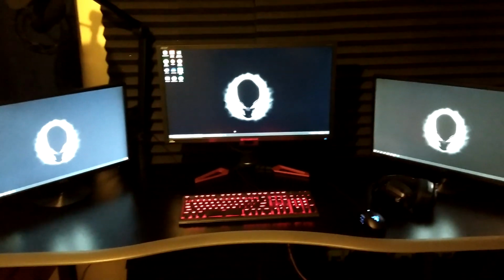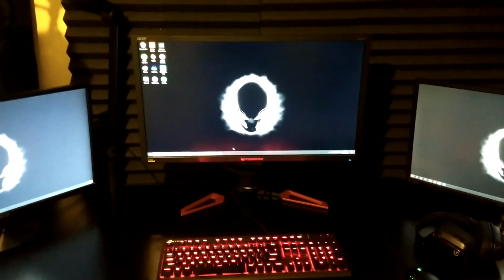My Gaming Setup Tour!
You guys have been asking for this for at least a year.. so I figure now is about as good a time as any :P

► Links to all the equipment shown:

Acoustic Panels
Blue Yeti Windscreen
Blue Yeti Mic Bundle
Asus Monitors
Razer Naga Trinity Mouse
Acer Predator 4k Monitor (Renewed)
Corsair Strafe K63 Keyboard

► PC Specs:
GPU: Nvidia GeForce GTX 1080ti 11GB
CPU: Intel i7 8700k
RAM: 32GB

Quite honestly I should probably open get an amazon store where you guys can find this stuff more easily... I'll get on that :3